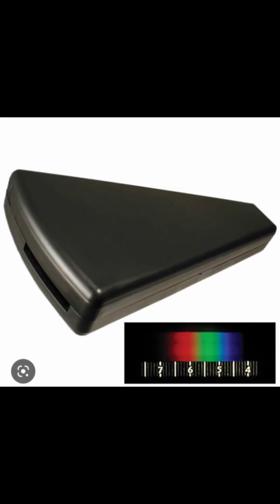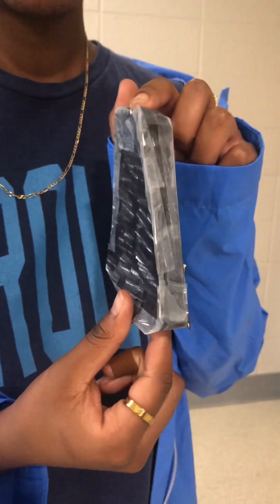Spectroscopy- Spectroscope tutorial Chem 101L